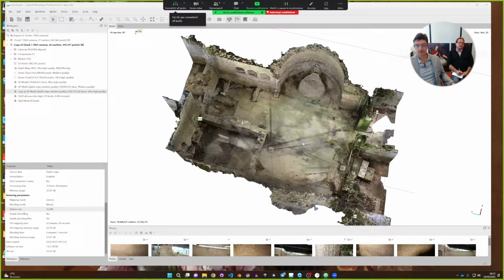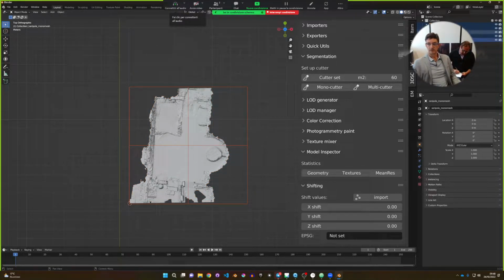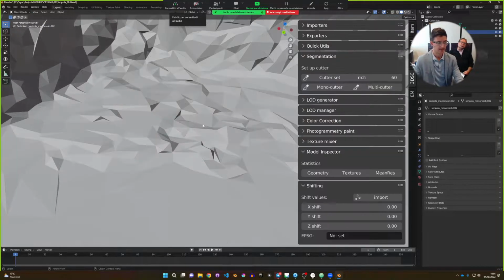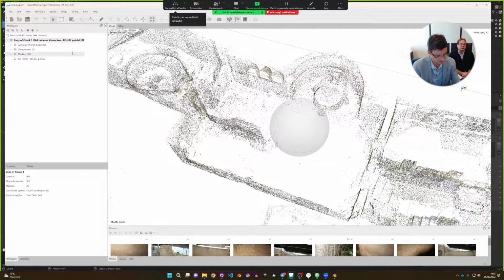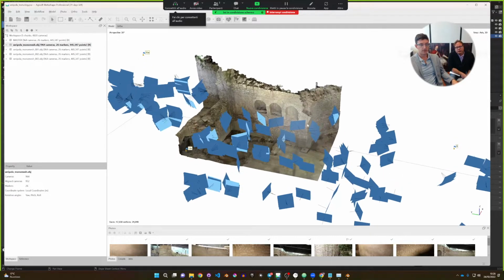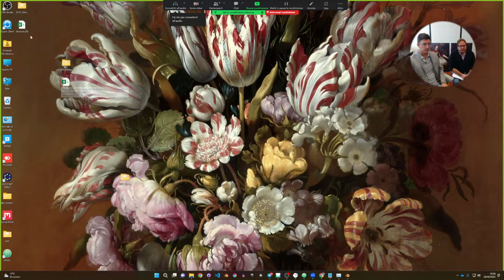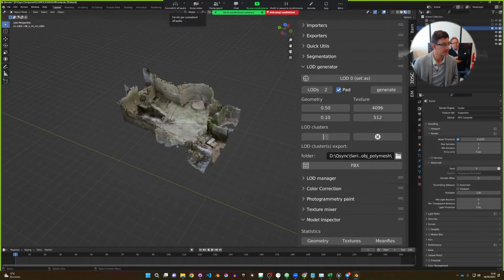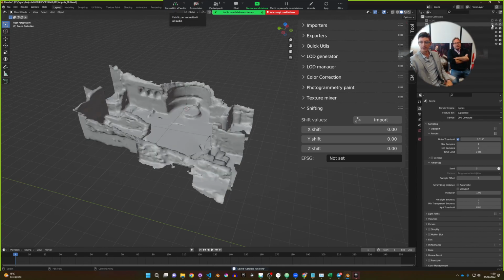01 Metashape&Blender pipeline for the Digital Replica creation workflow